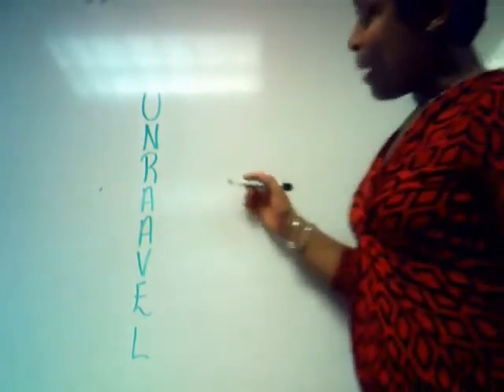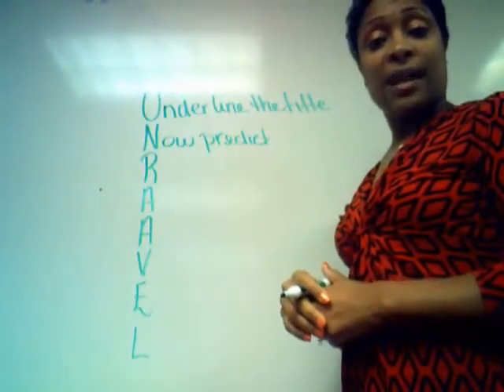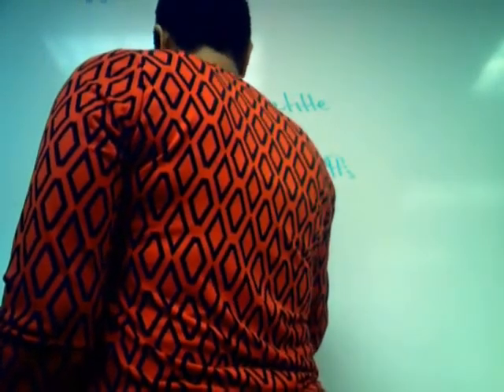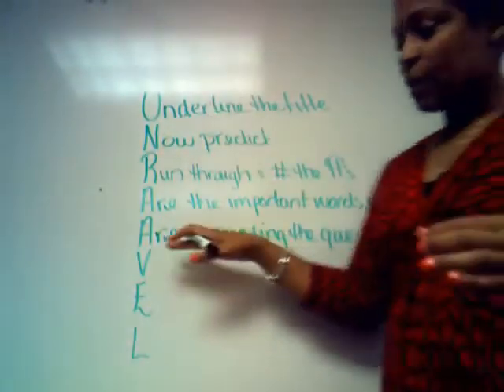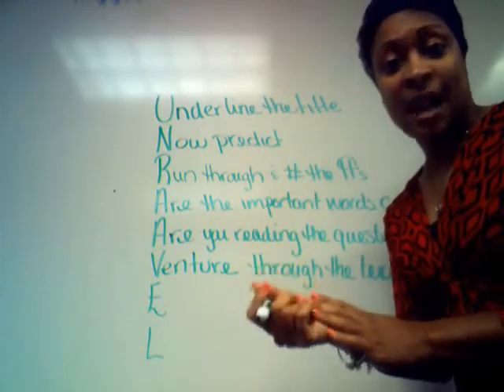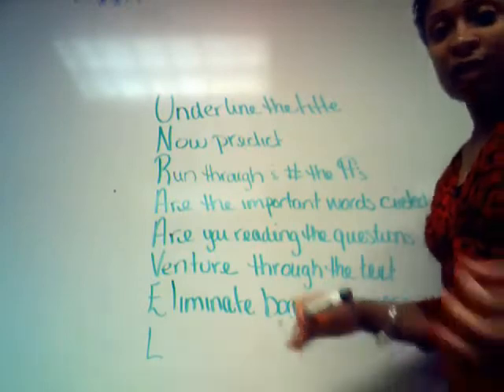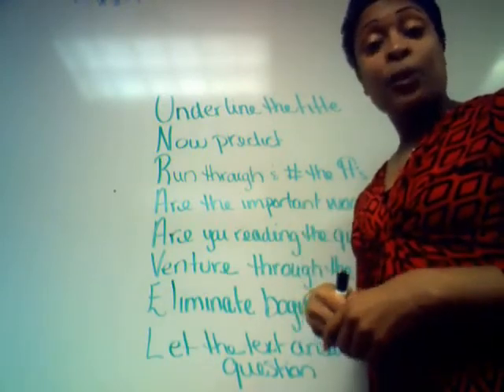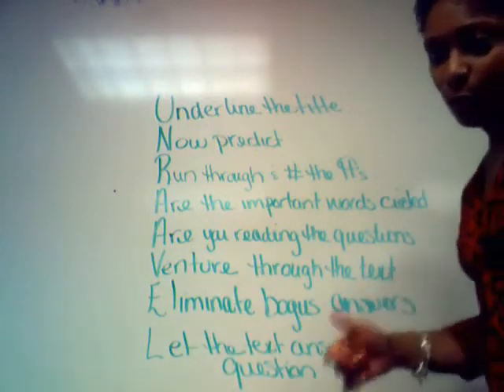UNRAAVEL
UNRAAVEL is a reading strategy which is very popular in many school districts.  It is meant for all students of all backgrounds and learning pathways.